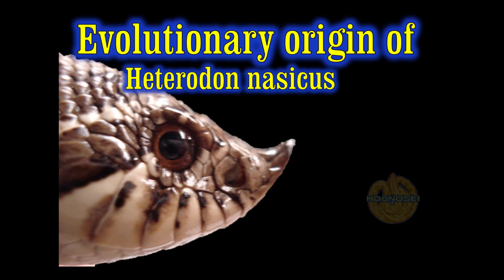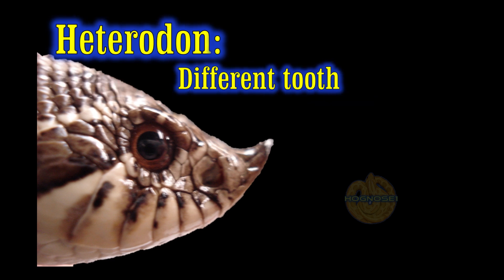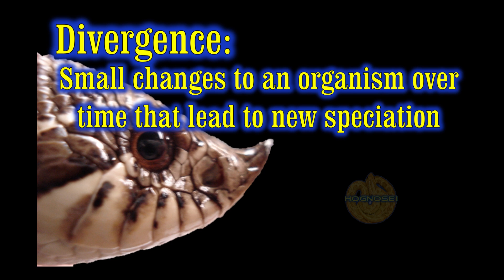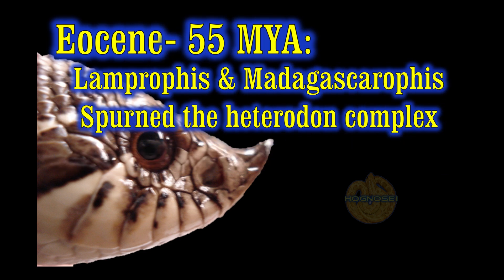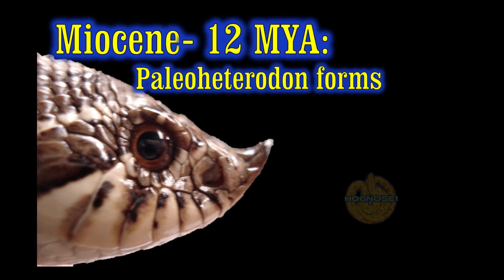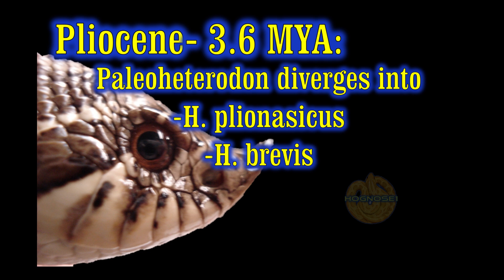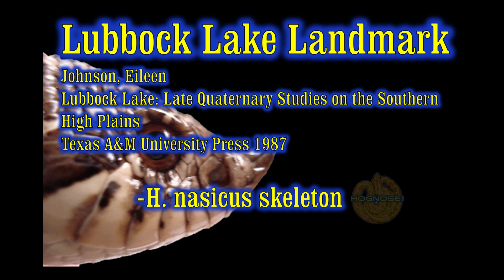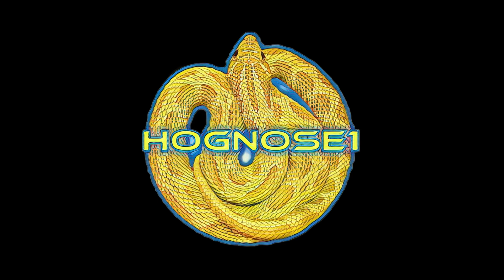Evolution of the Plains, (western), hognose snake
Have you ever wondered what the hognose snake's ancestors were? Come along for a journey as we explore the pathways of evolution over the last 55 million years.

Citations:
Eckerman, C. M. 1996. Variation, systematics, and interspecific position of Heterodon nasicus (Serpentes: Xenodontidae).

Johnson, Eileen
Lubbock Lake: Late Quaternary Studies on the Southern High Plains
Texas A&M University Press 1987

Pyron, R.A., Burbrink, F.T. & Wiens, J.J. A phylogeny and revised classification of Squamata, including 4161 species of lizards and snakes. BMC Evol Biol 13, 93 (2013).